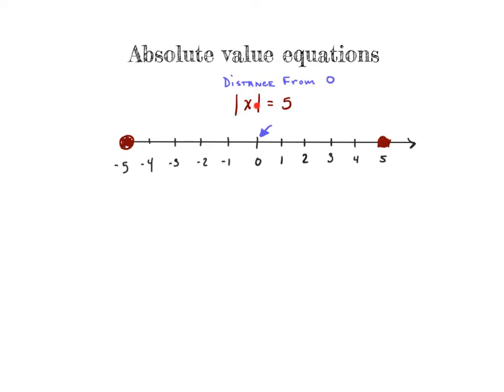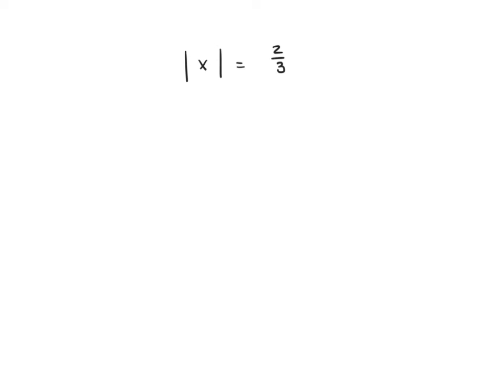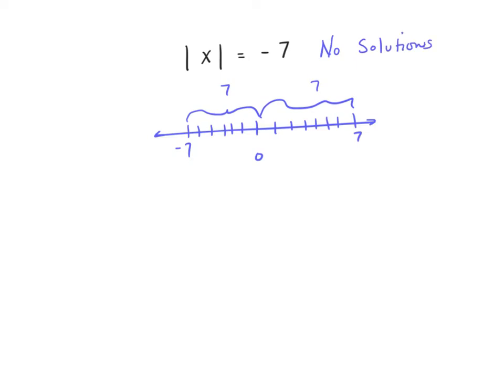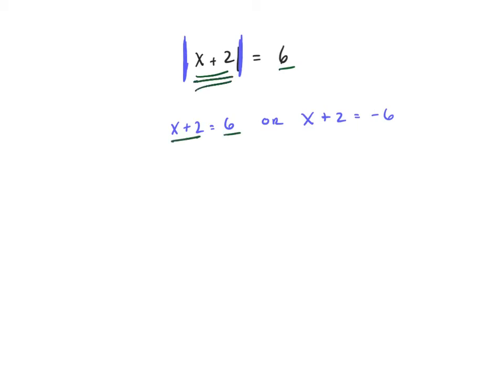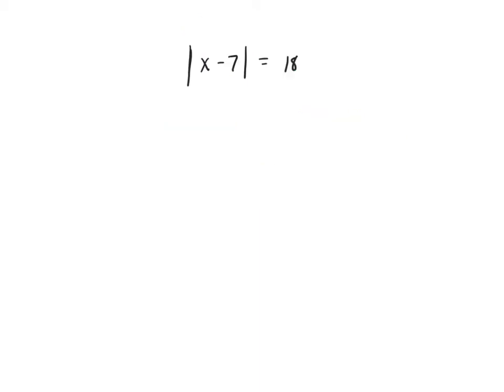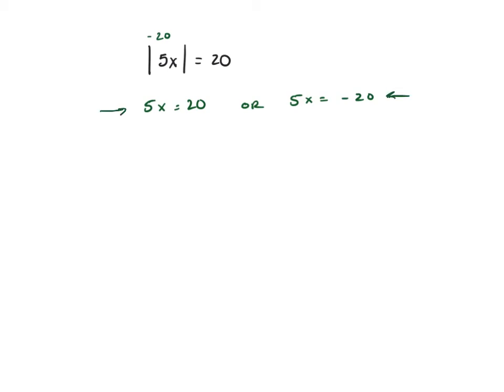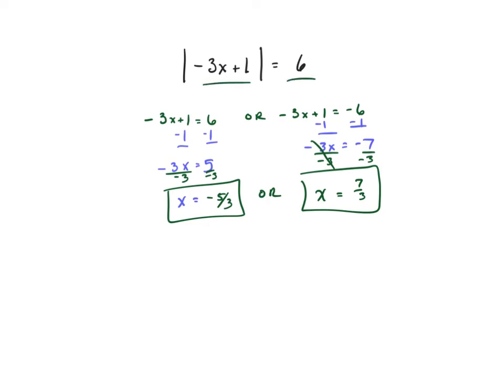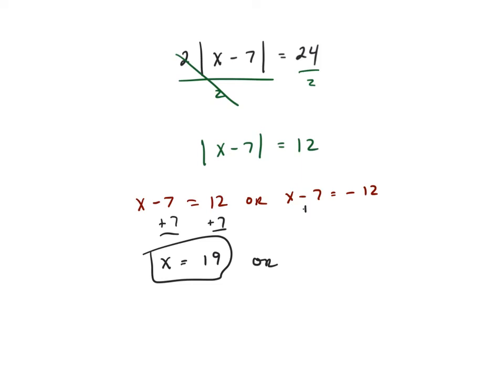14 Algebra 2 Absolute Value Equations